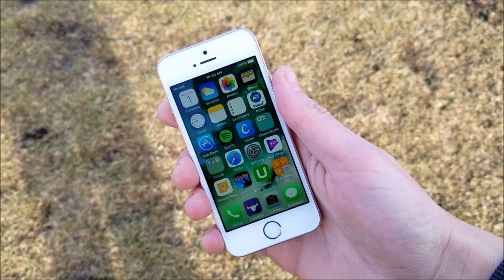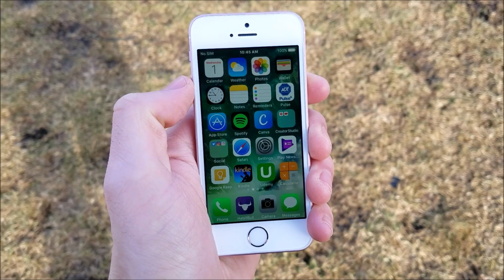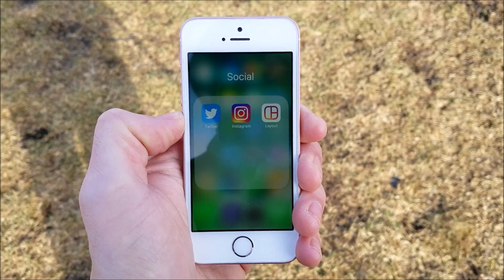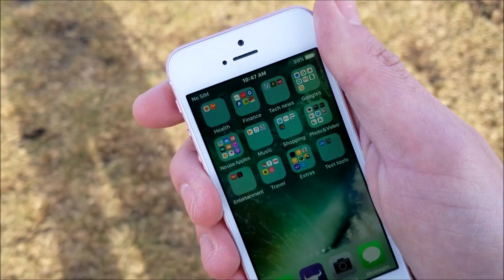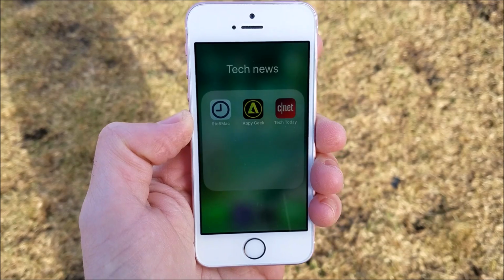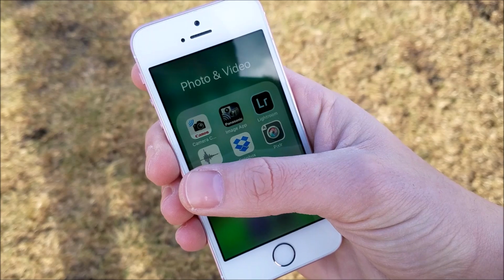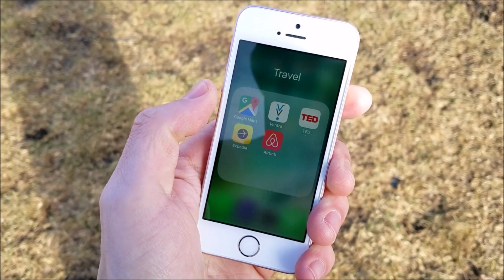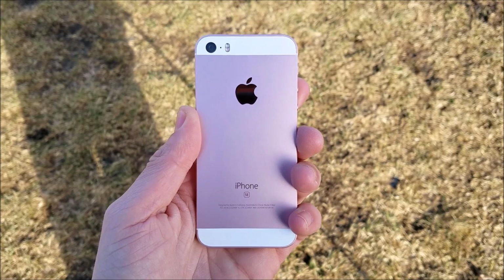What's On My iPhone SE February 2017?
Hello there and welcome to this video episode of What's On My iPhone SE February 2017. In this video I will show you the applications that I use on a daily basis with the intentions on helping you discover some applications for the iPhone that can further help you in enhancing your iPhone experience. This is the second video in this year long series of what is on my iPhone 2017. Do you have any application suggestions that you might want to share with us for iOS 10.2.1? Go ahead and drop those down below in the comment section of this video.

Discounted iPhone SE Prices